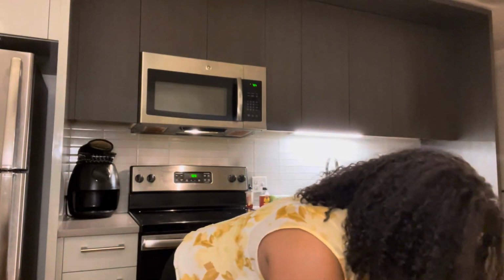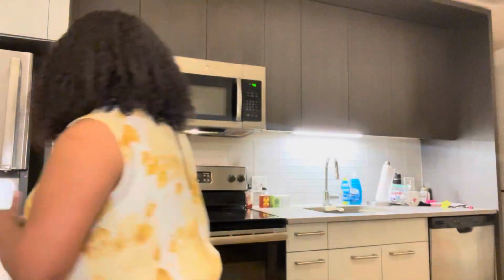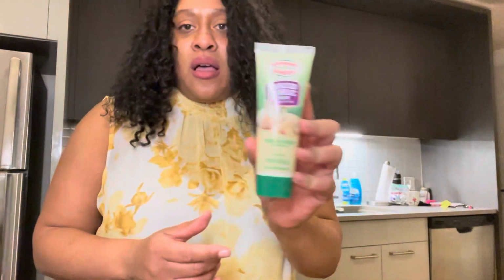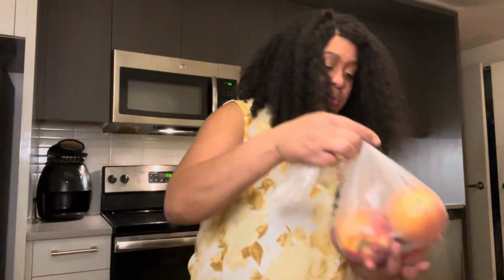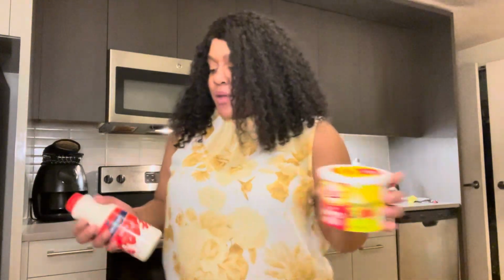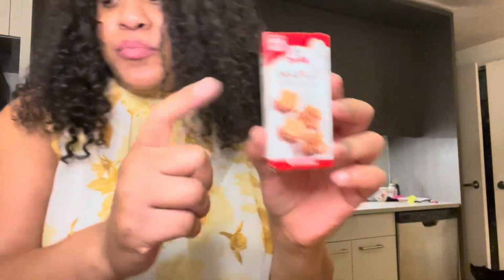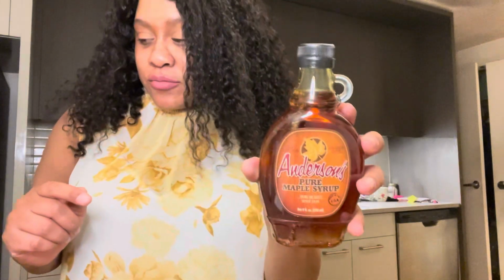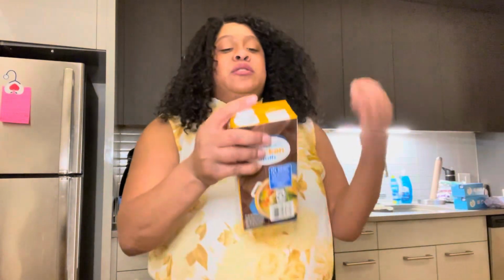Grocery Haul at Acme I Budget 🛒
*I do not have a Tik Tok, Facebook or Snapchat*